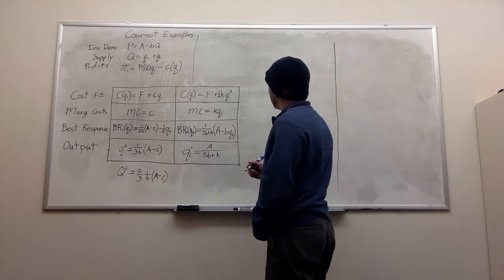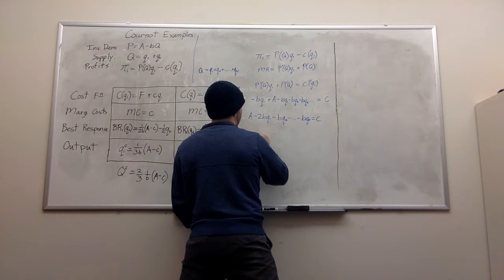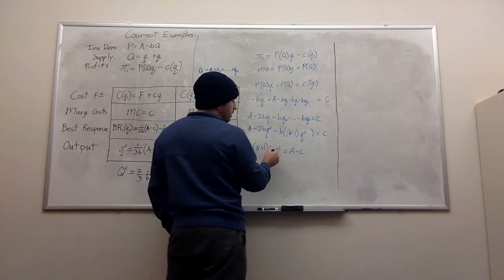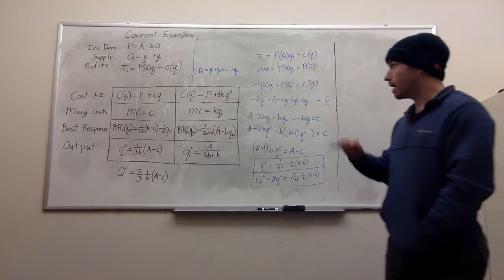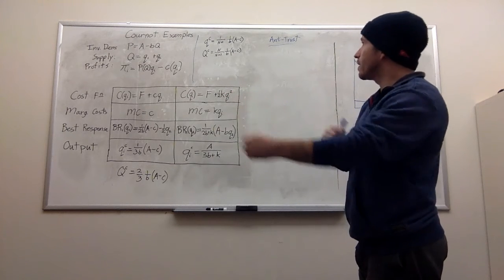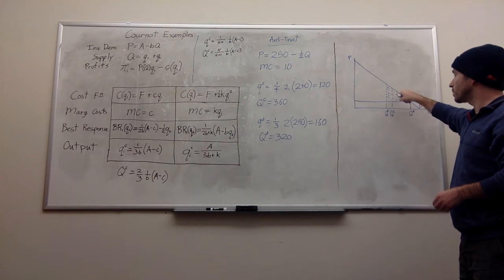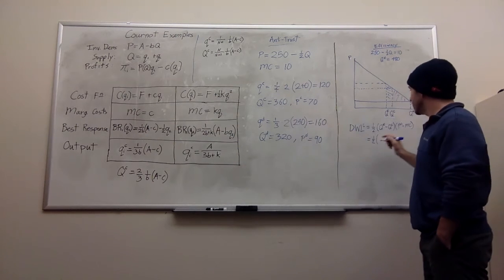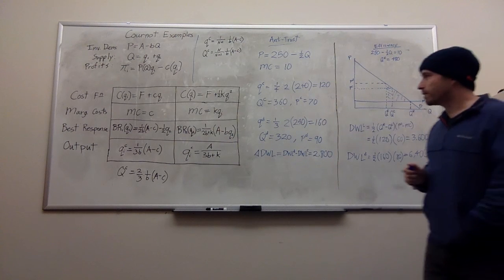Econ 260 - Ch.14 - Pt.4 N Firms